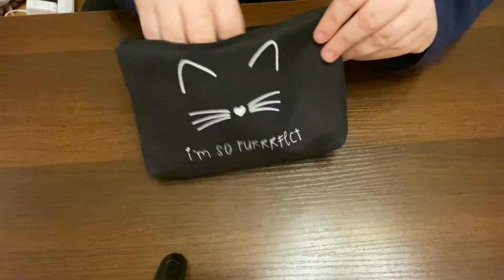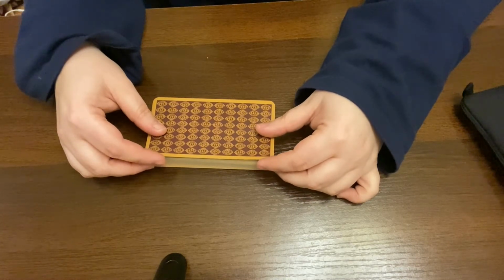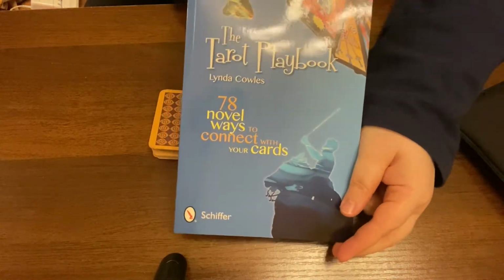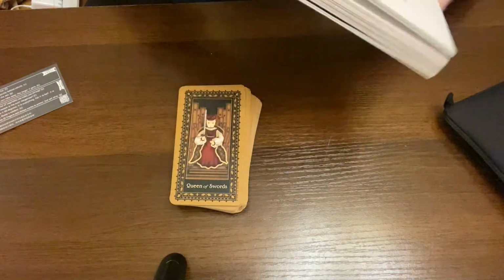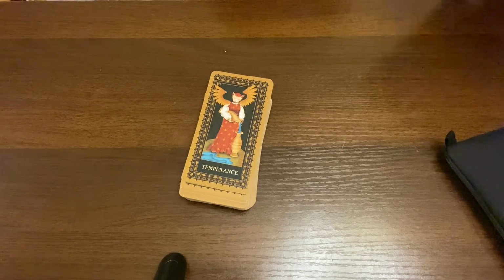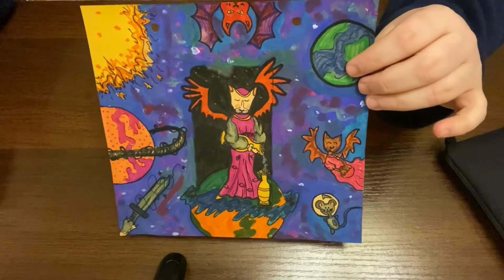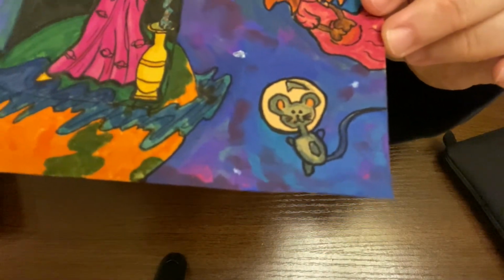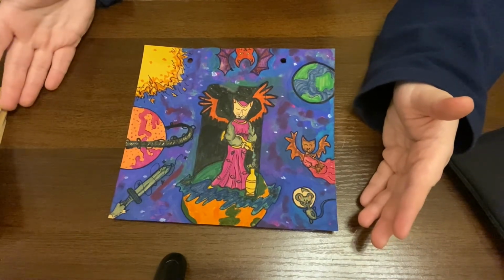Not Reading the Tarot 1 (draw your own world)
I have decided to make a little series about activities that you can do with your tarot decks outside of just reading them. Some of these I have thought of...and in many of cases so have lots of other people - or I use "The Tarot Playbook" by Lynda Cowles.

I hope that you are inspired to try out some different ways of interacting with your tools. Thank you for joining me here today.

Deck featured: The Medieval Cat Tarot by Gina M.Place, illustrated by Lawrence Teng

Book featured: The Tarot Playbook by Lynda Cowles